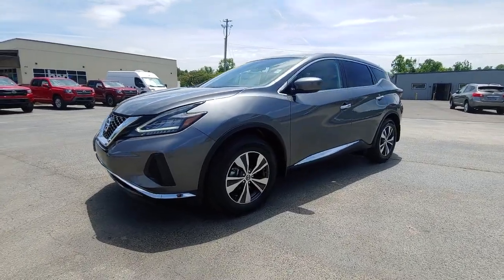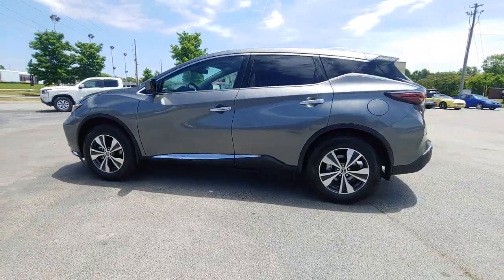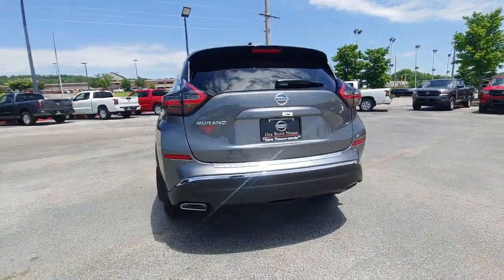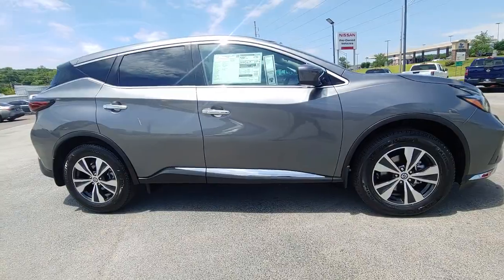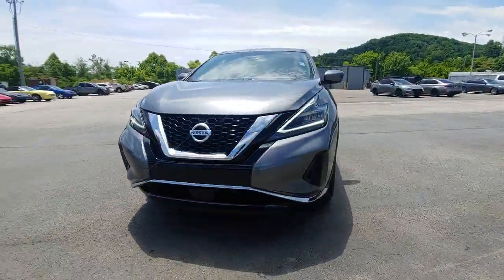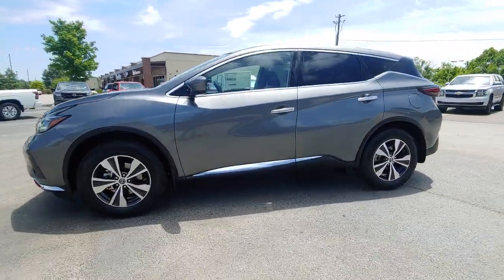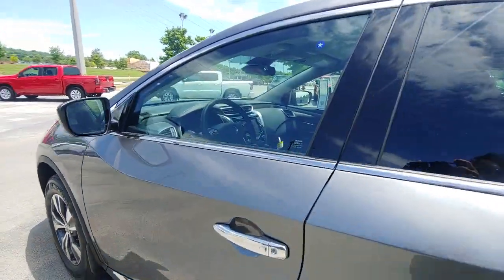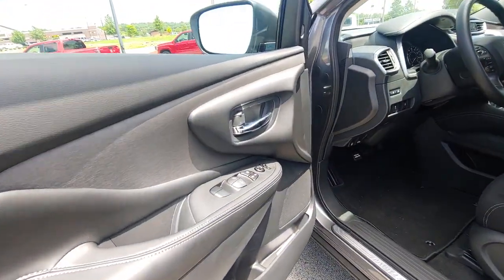2022 Nissan Murano Knoxville, Clinton, Kingston, Harriman Oak Ridge Lenoir City TN 20850N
Gun Metallic New 2022 Nissan Murano available in Oak Ridge, Tennessee at Oak Ridge Nissan. Servicing the Knoxville, Clinton, Lenoir City, Harriman,  Kingston, TN area.